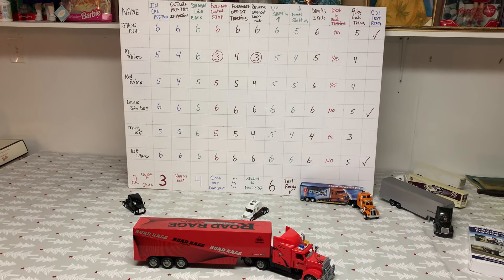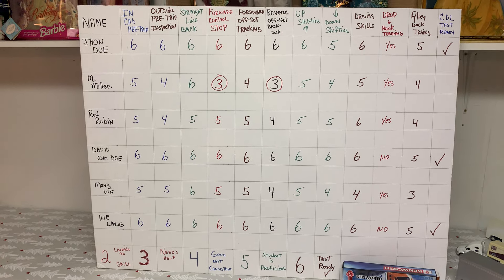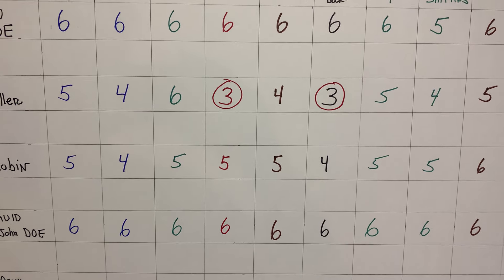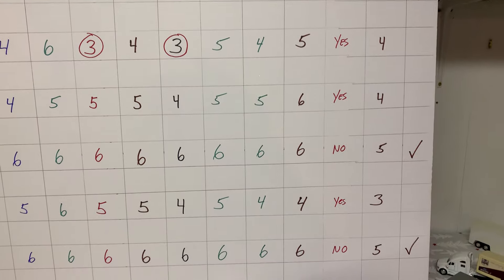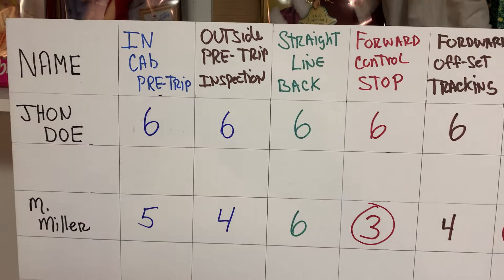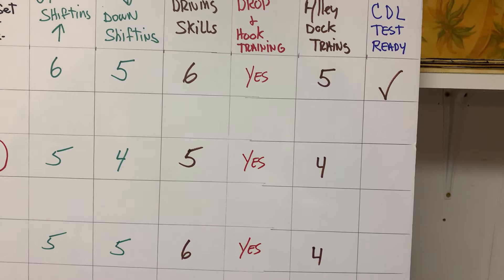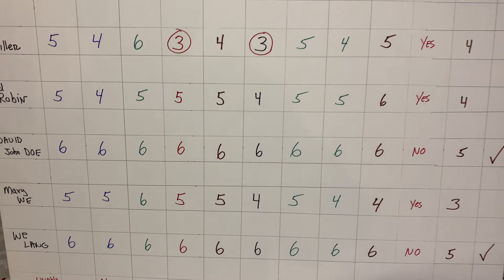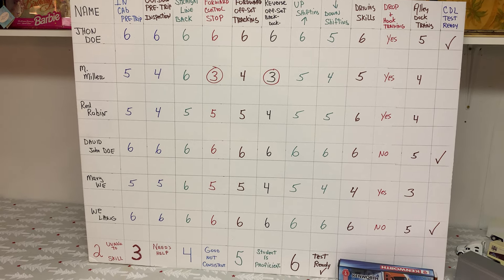Your progress at your CDL School - What CDL Schools should know about all Students,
Large CDL Class Size can result in some Students being Left behind. Well run and a Good CDL School will know who NEEDS HELP.  Where the HELP is Needed. Never should a student be set up to FAIL.